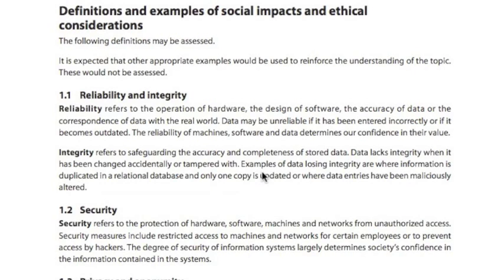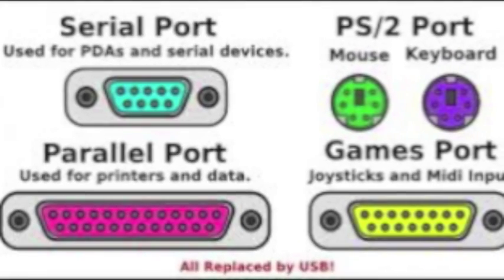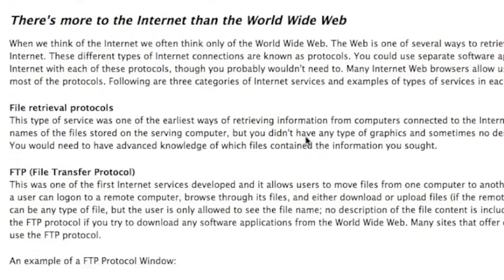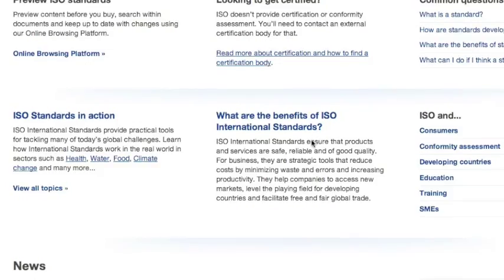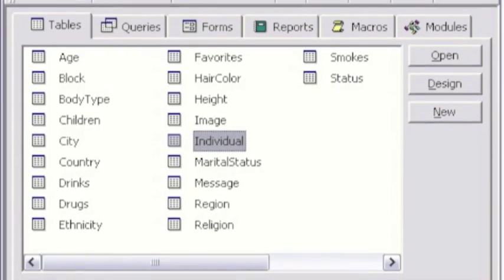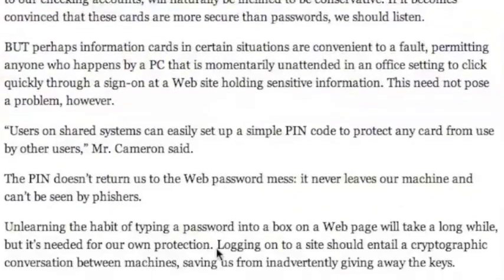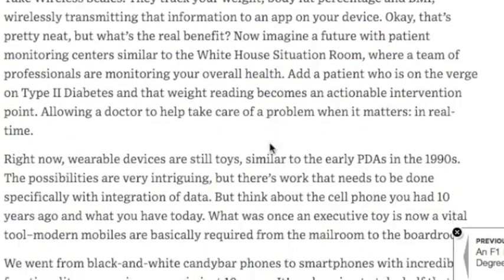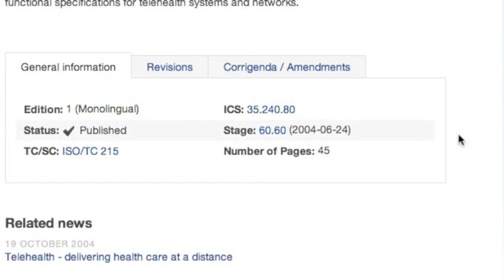Standards and protocols